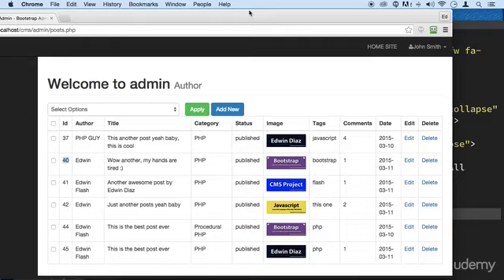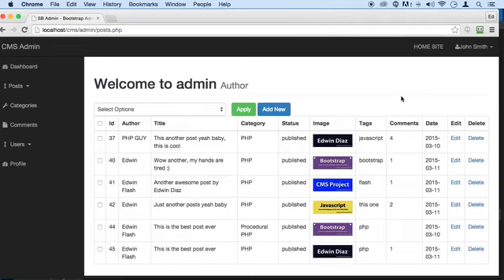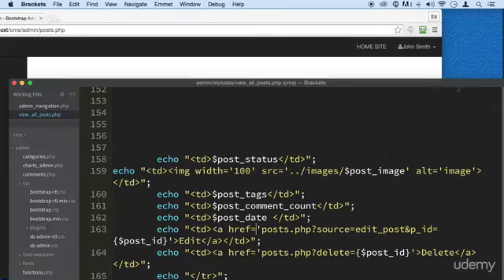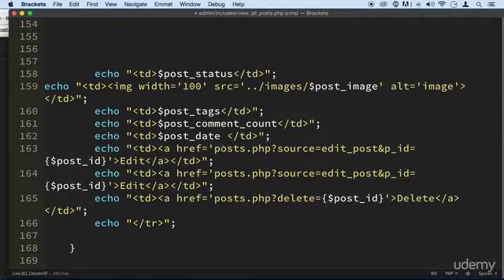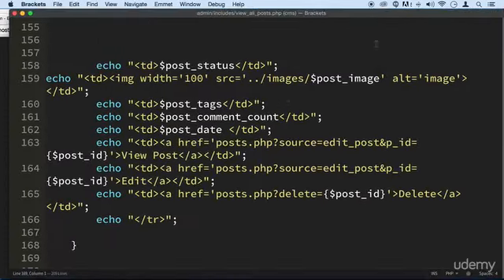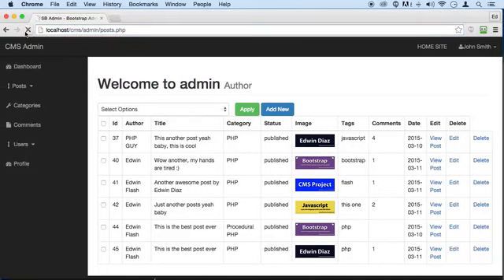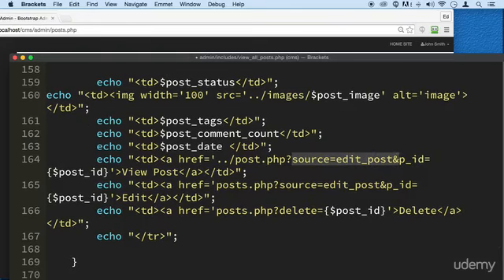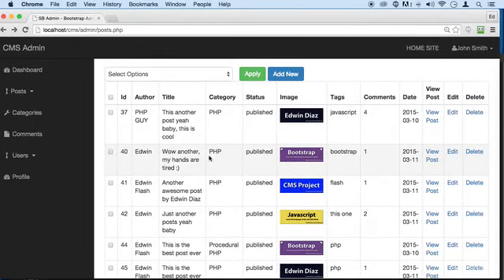16 Adding Link to View Posts from Admin - CMS EXTRA FEATURES - PHP COURSE CMS PROJECT